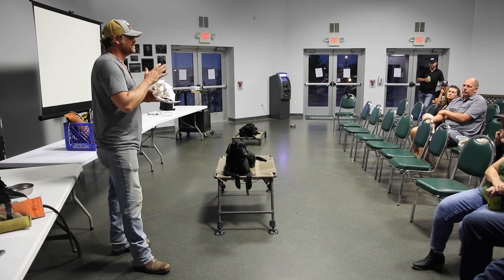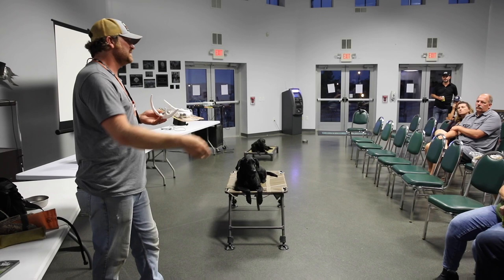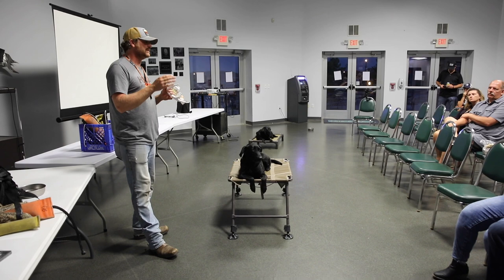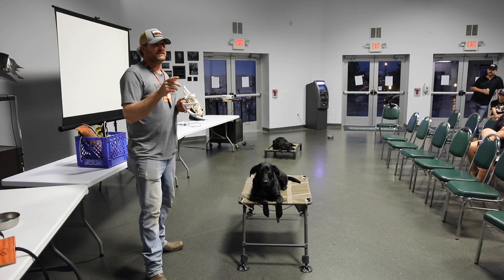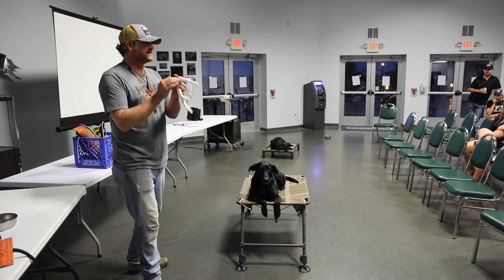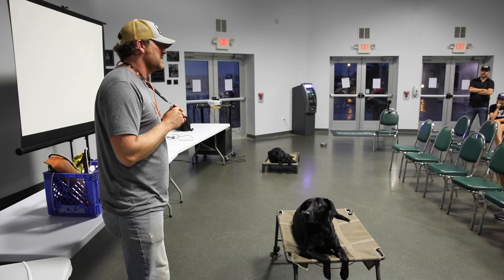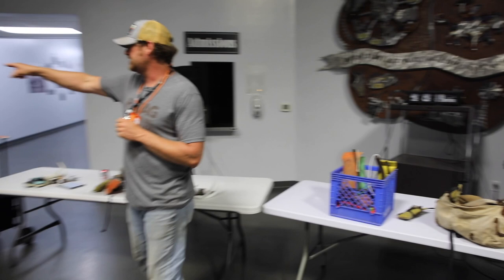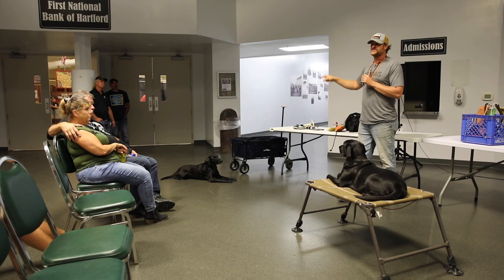How Shed Dogs Find Antlers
How shed dogs find antlers: This is a clip from a seminar Jeremy recently completed at the 2021 Deerfest in West Bend, WI. When we are training our shed dogs to find antlers, we not only want to train them on the scent, but as well as by sight. No matter how good a dog's nose is, they will not be able to smell an antler when they are up wind of it! This is where our training to recognize the look of an antler is important.

How do shed dogs find antlers? Both with their eyes, and their nose. Watch to find out how we train them to do just that.